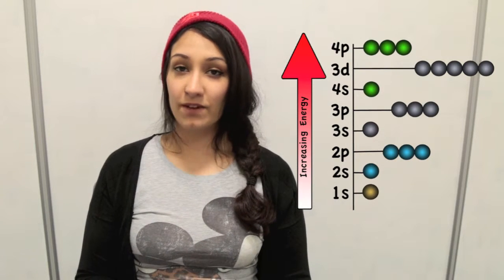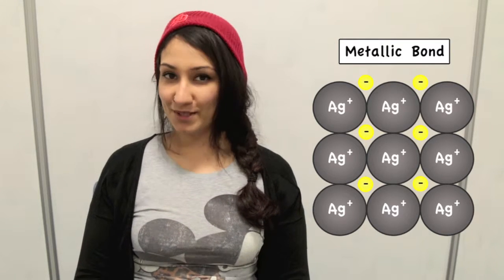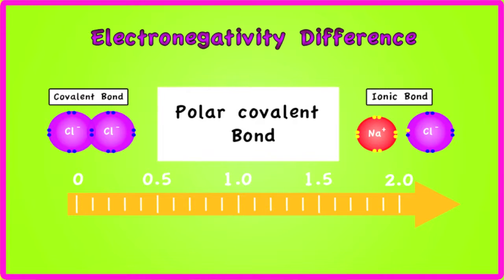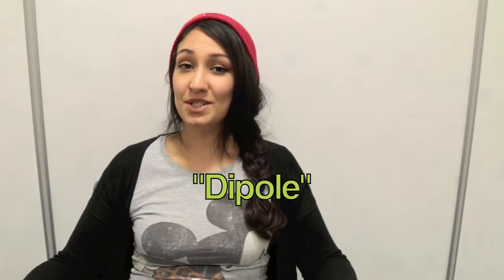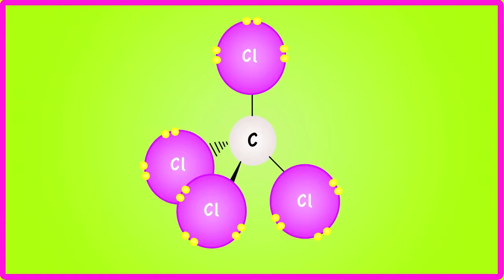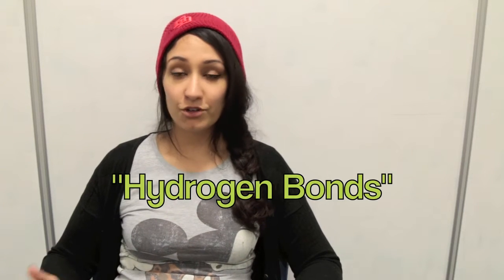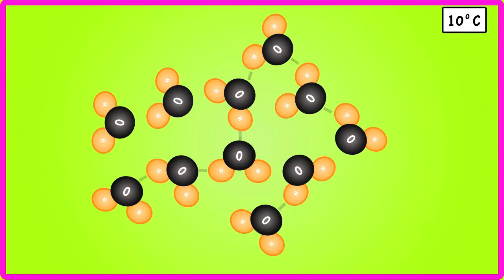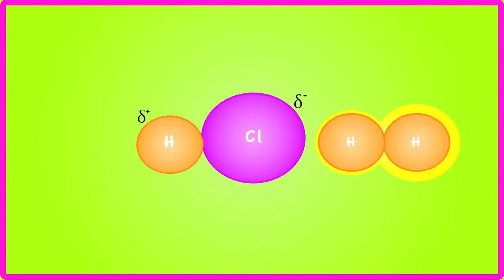Exam Jam- Polar Molecules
Having trouble getting to grips with Polar molecules and Dipoles? If you can 'bear' to watch this video, you'll get all the info you need for your AS/A Level chemistry exams!

Thanks to SevAK47 for the topic suggestion, hope this helps you out!